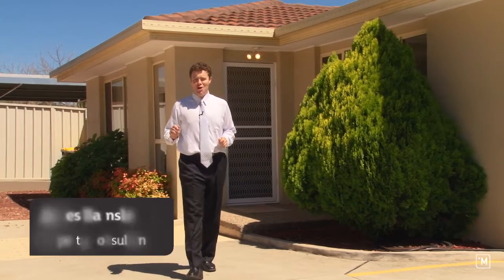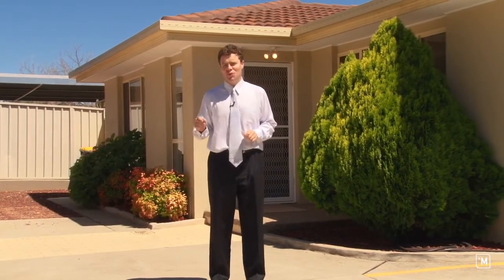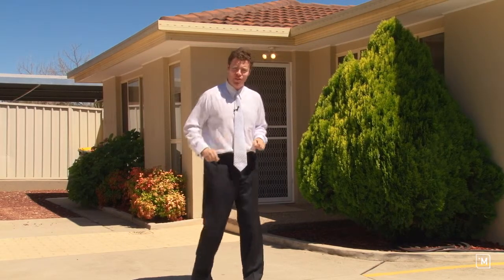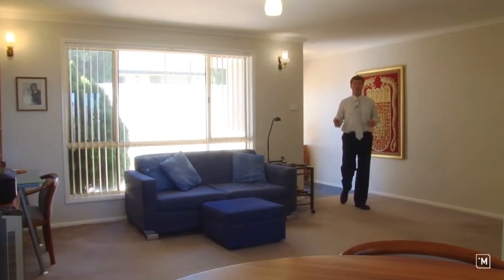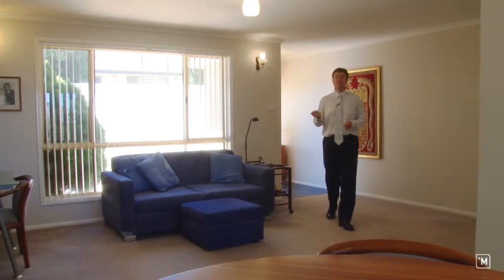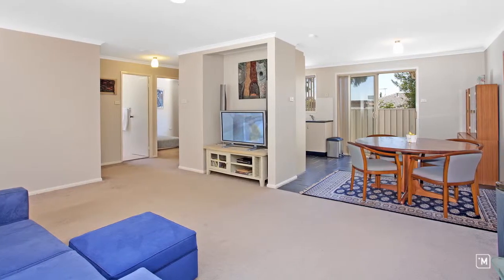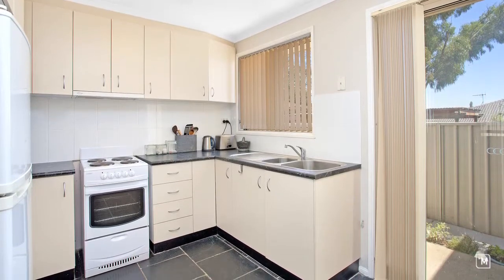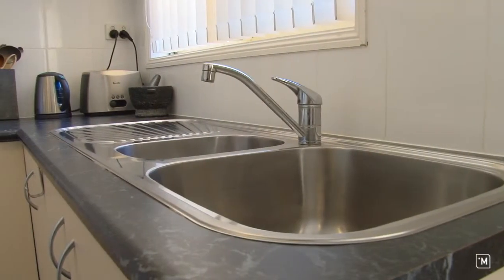3 57 DONALD RD 720